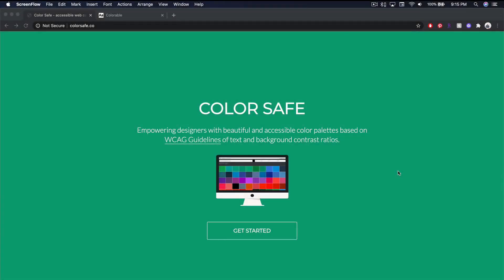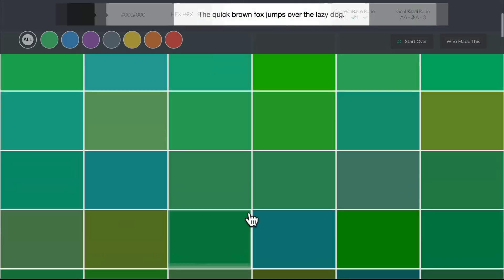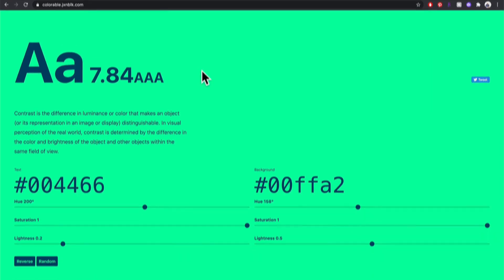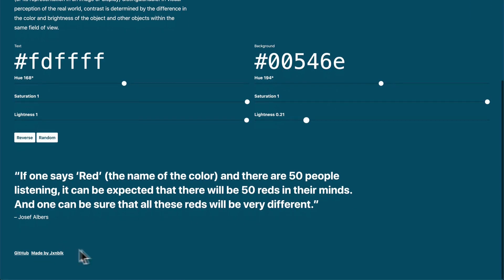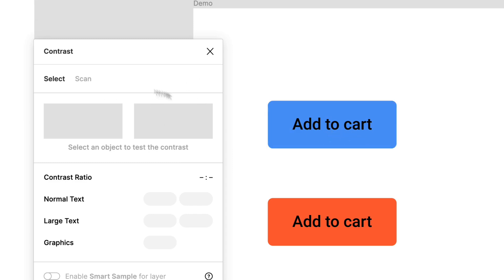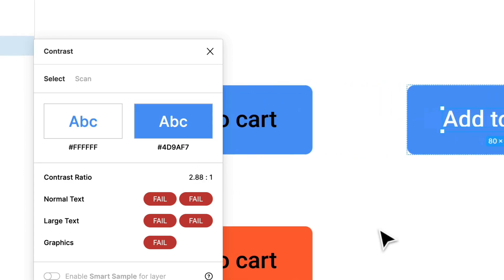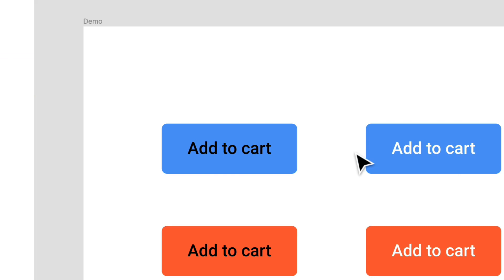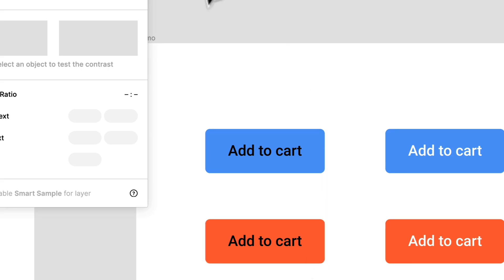Web & Mobile UI UX Design Full Course with Figma & more || lesson 084 || Fake academy